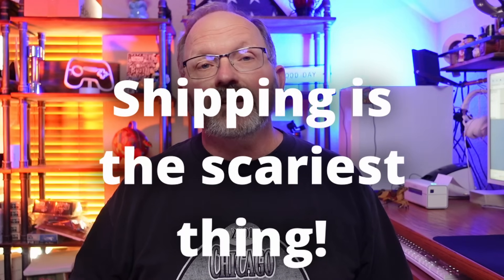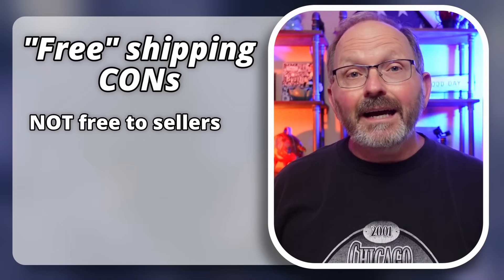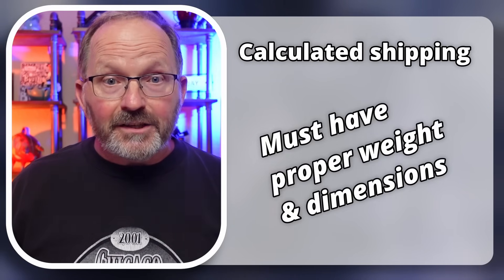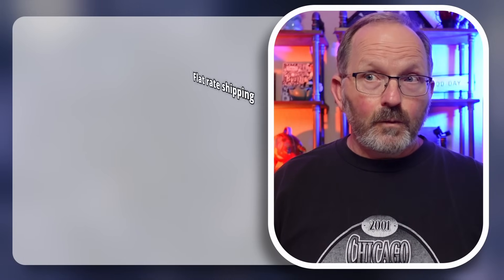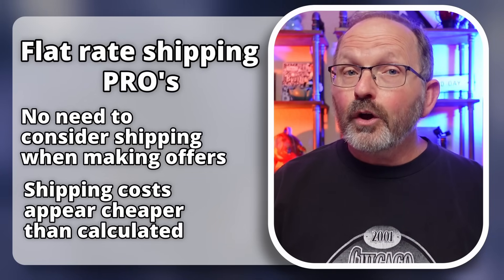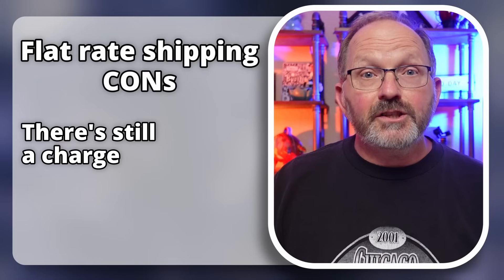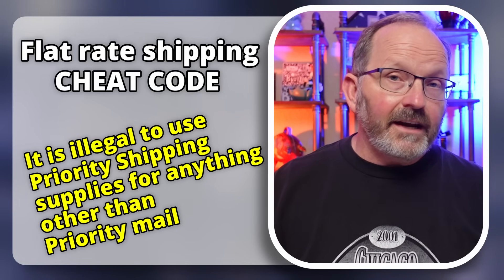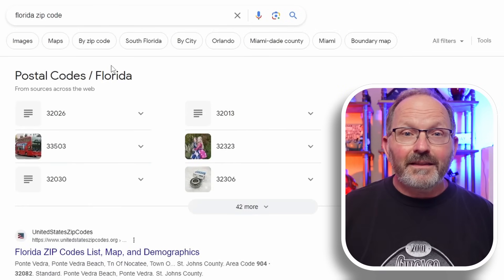Step by Step eBay Shipping Costs: How to Price Shipping for New Sellers 2024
Does trying to figure our how much to charge for shipping on eBay scare you? This video will make it much more simple...much easier...and WAY less scary!

And here is the eBay shipping calculator!

American Bubble Boy Tape & Bubble Wrap

Here is the JiaroPack Link! GREAT QUALITY BAGS IN A WIDE VARIETY OF SIZES AND COLORS!

ACCUTECK All-in-1 Series W-8250-50bs A-Pt 50 Digital Shipping Postal Scale

Rollo Shipping Scale for Packages - Digital Shipping Postal Scale

Rollo Wireless Shipping Label Printer - Wi-Fi Thermal Label Printer